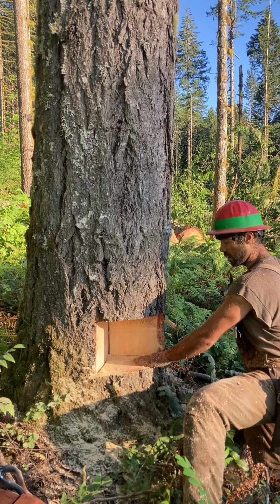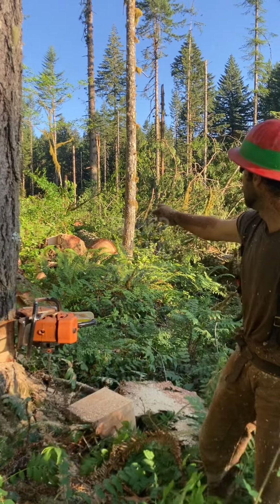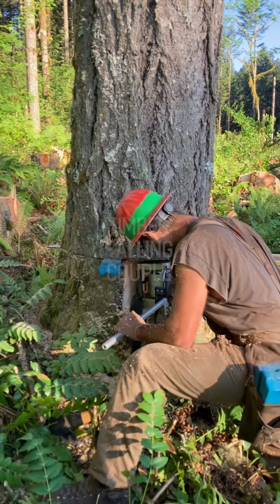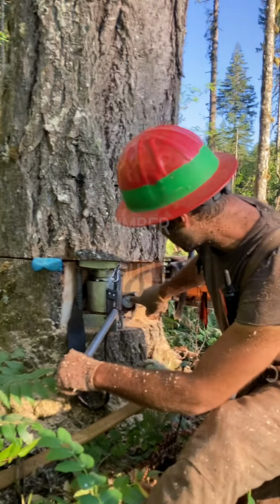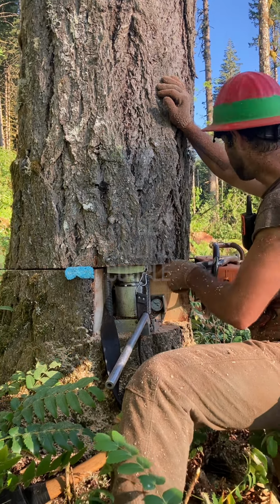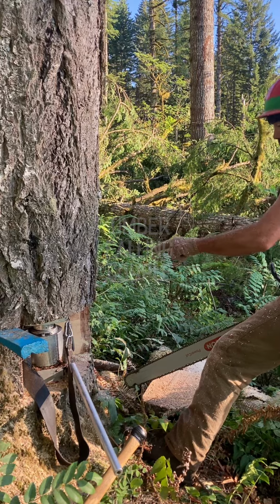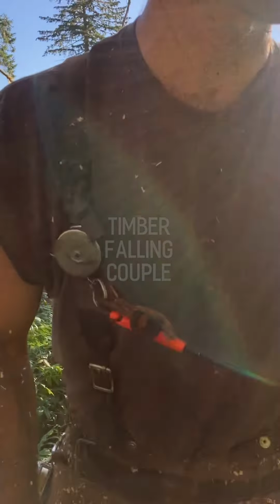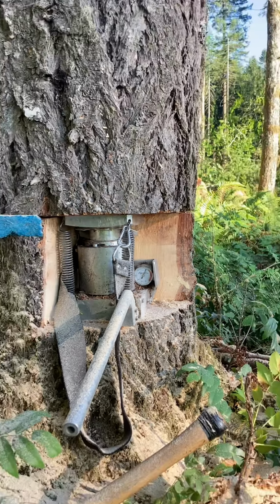How to Use a Tree Jack